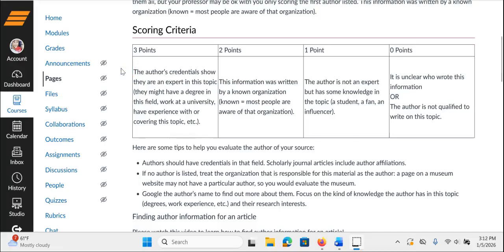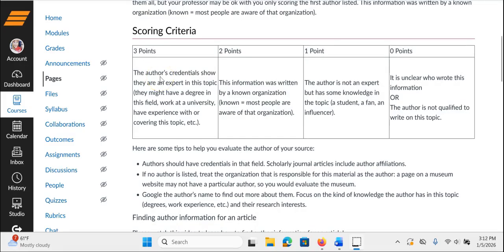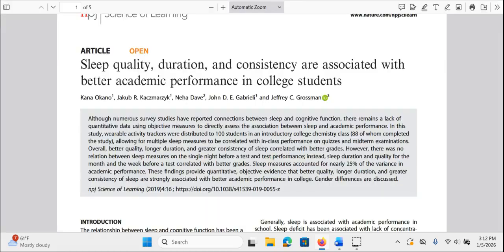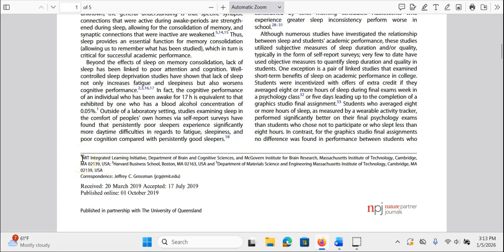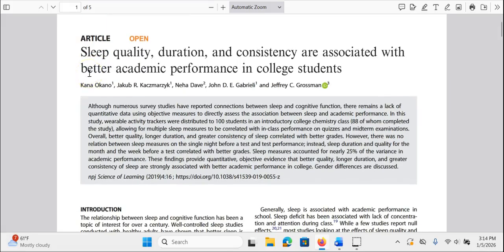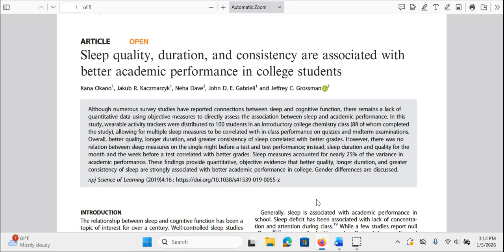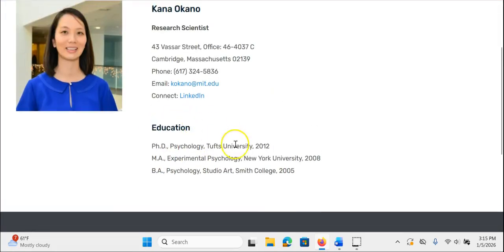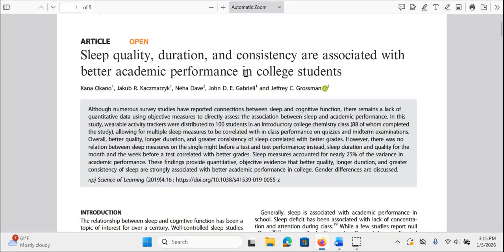Evaluating a Scholarly Journal Article's Author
This video explains how to use The DAPPR Test to evaluate the author of a scholarly journal article.